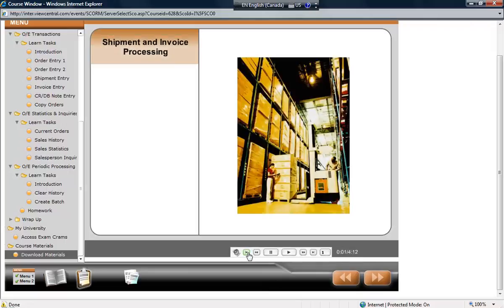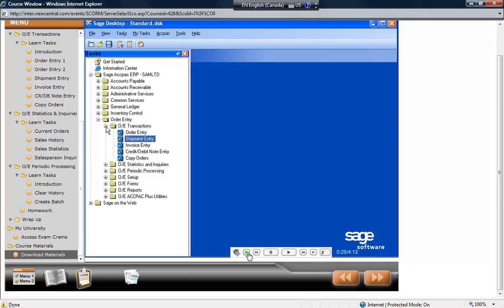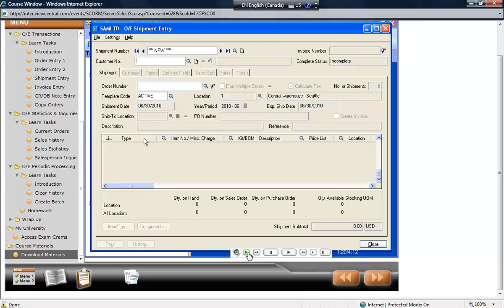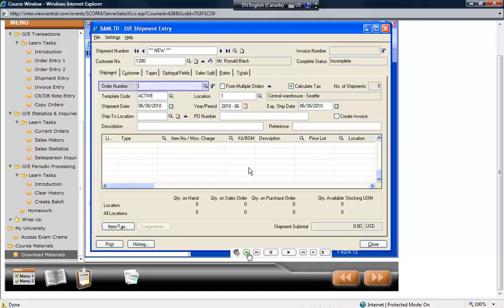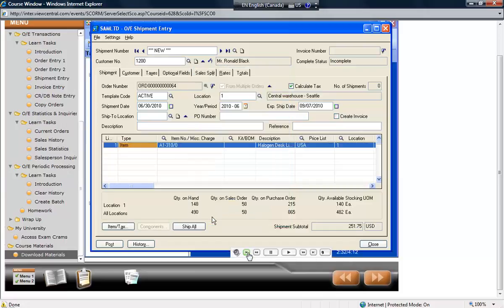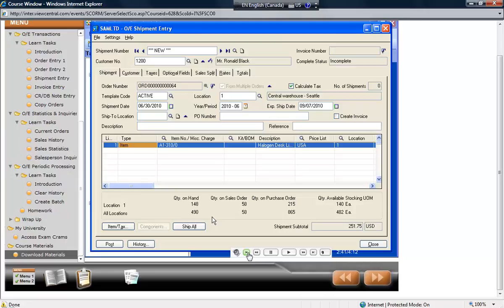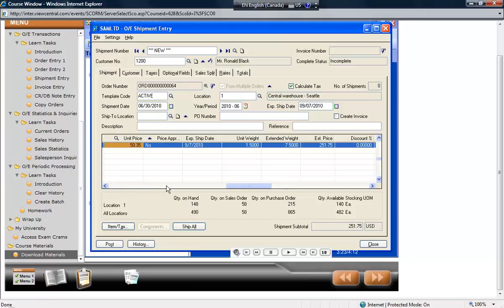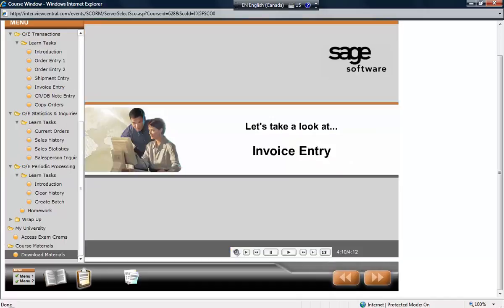Accpac 112 Feature v54 OE Shipment Entry